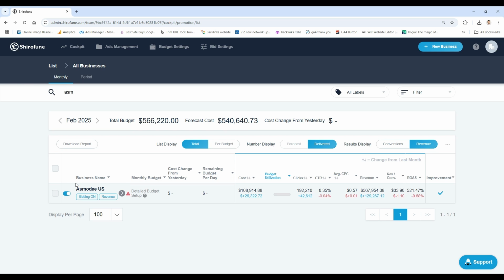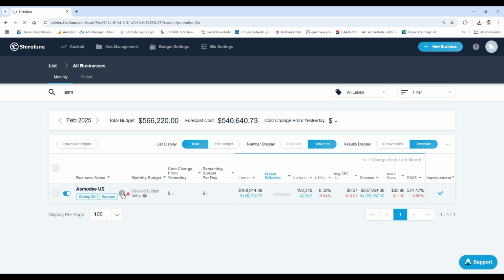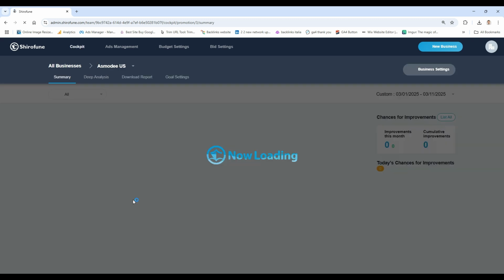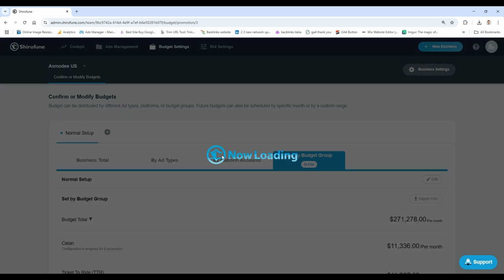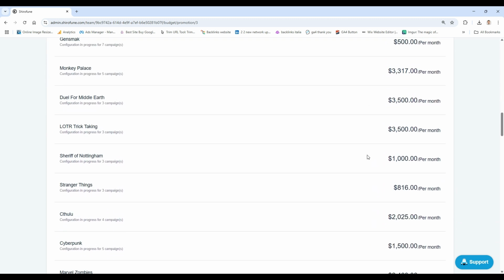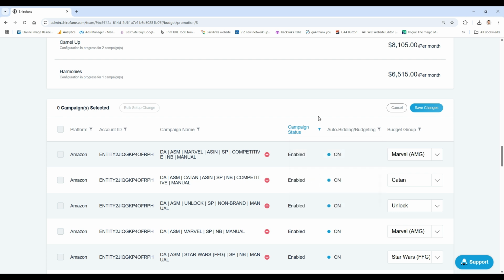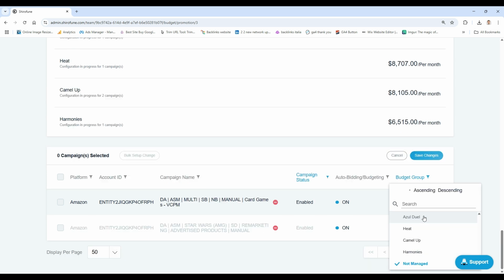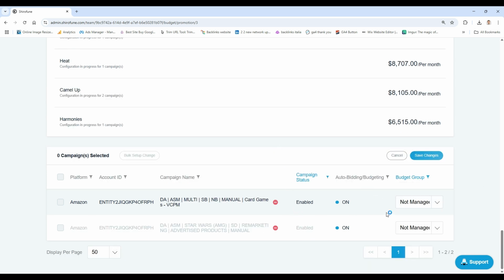Training Red Warning in MCC View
How to Fix the "New Campaigns Without a Budget Group" Warning in Shirofune
Introduction
If you see a warning in Shirofune stating that there are new campaigns without a budget group assigned, don’t worry—it’s easy to fix. This guide explains why the warning appears and how to quickly resolve it.

1. Why Does This Warning Appear?
This warning means a new campaign was created but has not been assigned to a budget group in Shirofune.
Assigning a budget group is necessary to ensure campaigns are properly managed and optimized.
2. Steps to Fix the Warning
Step 1: Open Budget Settings
Log into your Shirofune account.
Click on Budget Settings at the top of the page.
Step 2: Locate Unassigned Campaigns
If your account is budgeted by Budget Groups, scroll down to the second table.
Click Edit to begin filtering campaigns.
Step 3: Filter and Identify Campaigns Without a Budget Group
Apply the "Enabled Campaigns" filter.
Scroll down and select "Not Managed" to view campaigns that do not belong to a Budget Group.
Step 4: Assign Campaigns to a Budget Group
The unassigned campaigns will be displayed in the table.
Select a Budget Group for each campaign.
Once assigned, the warning will disappear.
Conclusion
The "New Campaigns Without a Budget Group" warning in Shirofune is easy to resolve by assigning campaigns to a budget group in Budget Settings. This ensures campaigns are properly tracked and optimized.